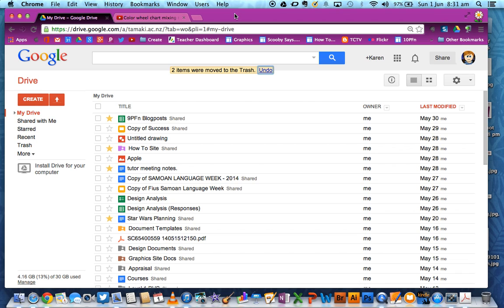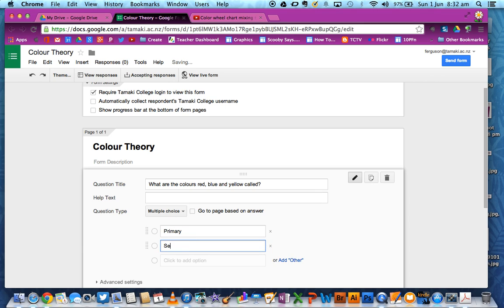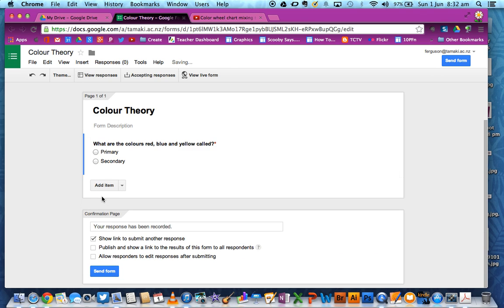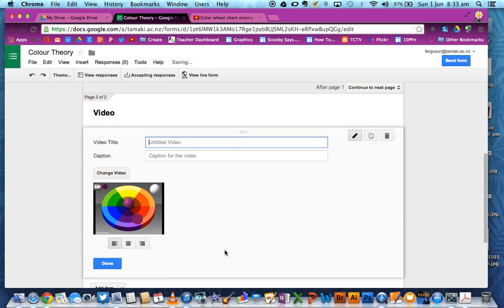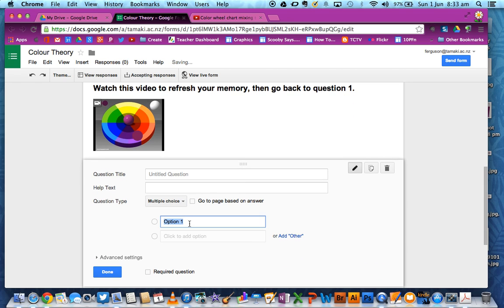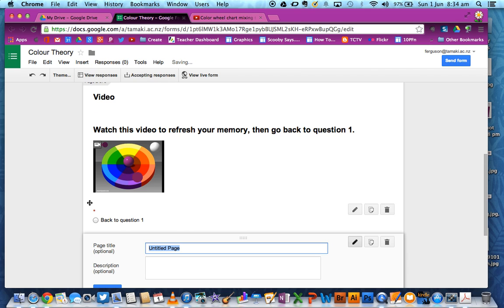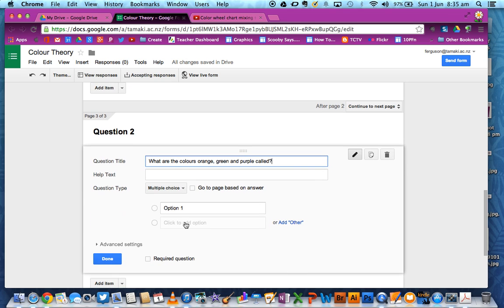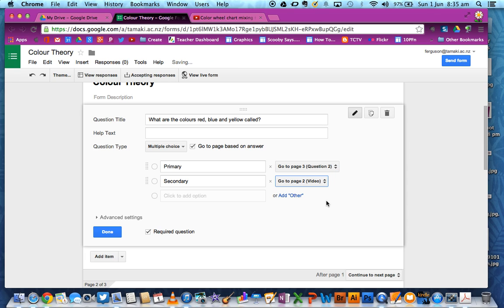Interactive Google Form